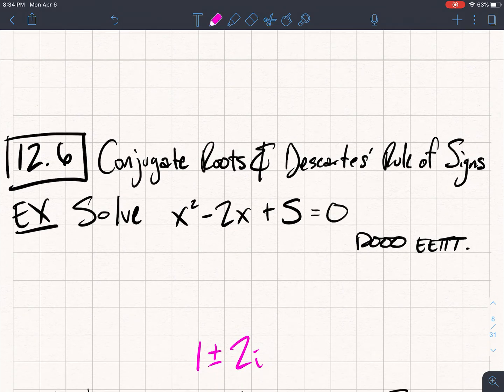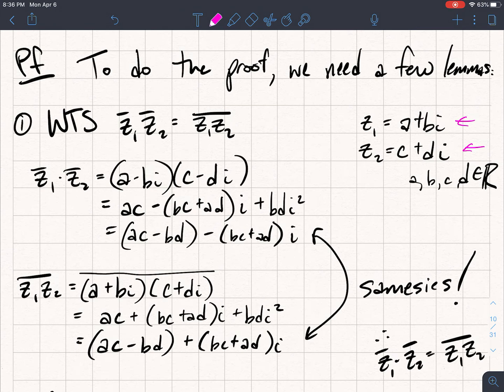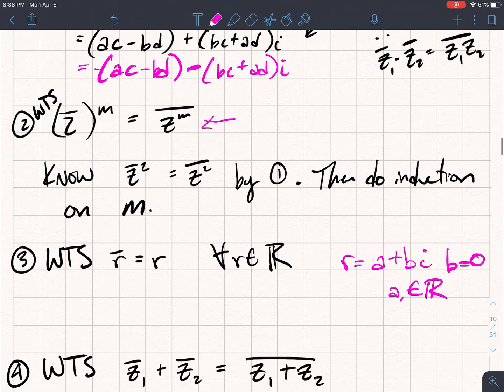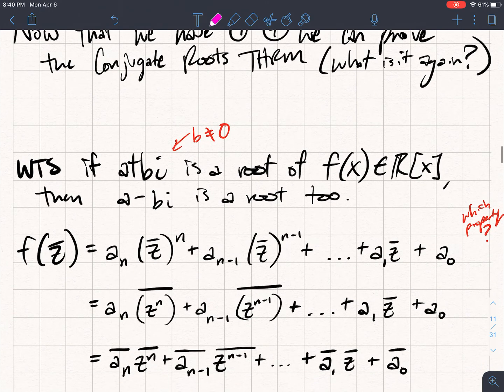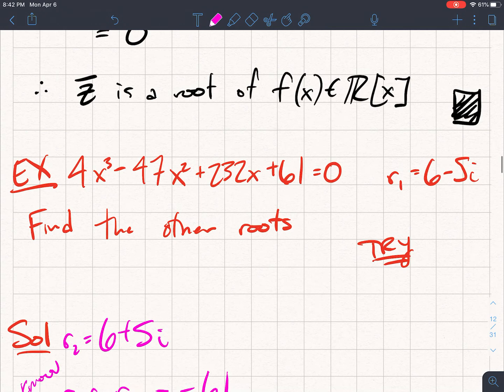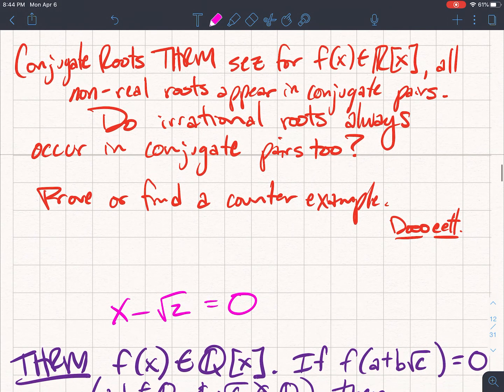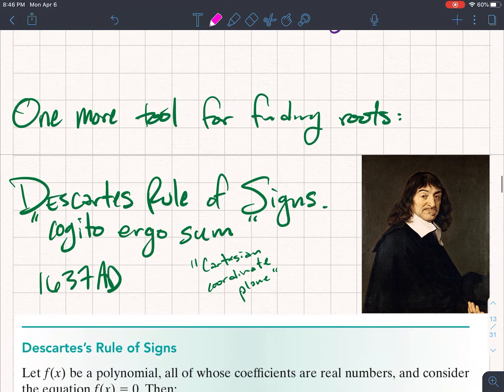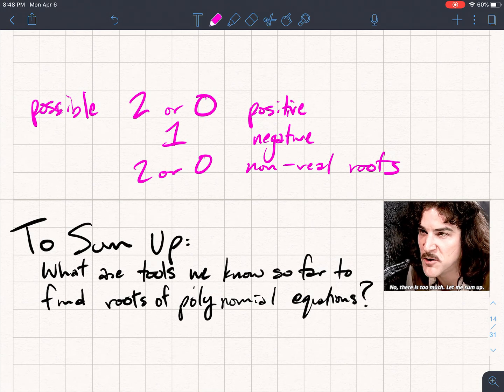UMTYMP Spring 2020 PC 12.6